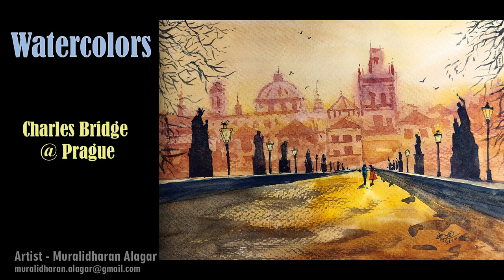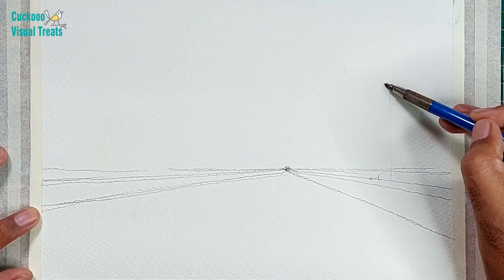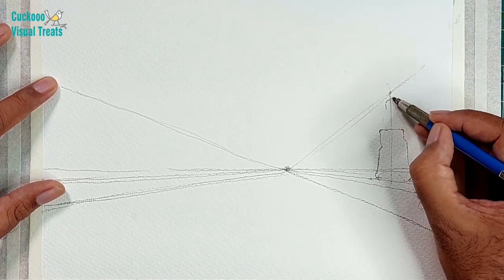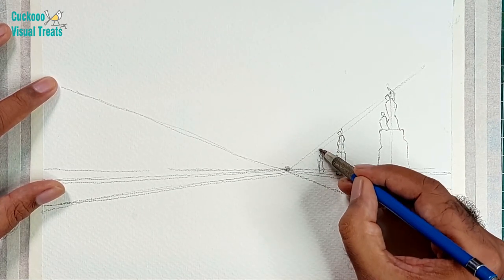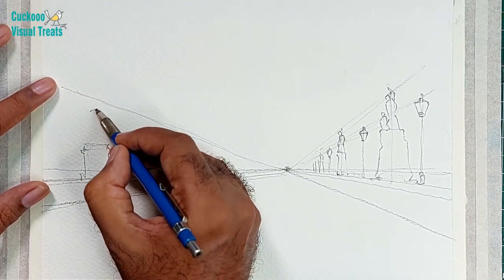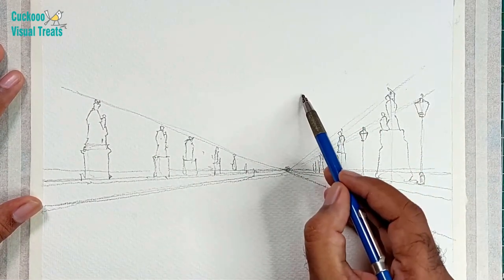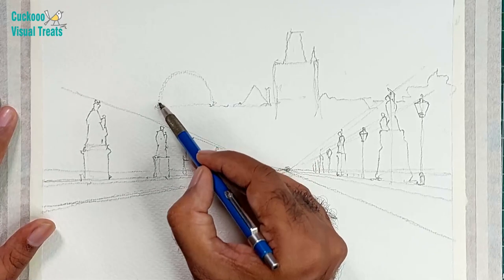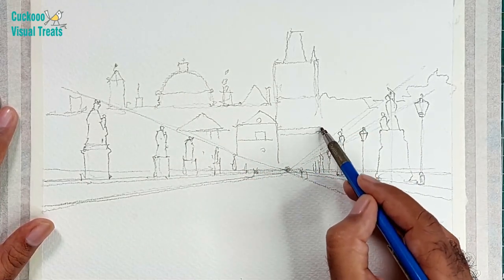Charles Bridge, Prague | Easy Watercolors Painting explained